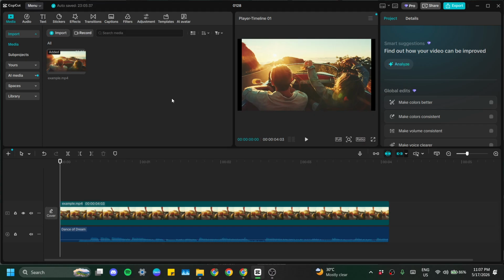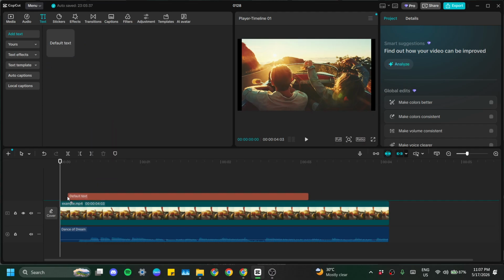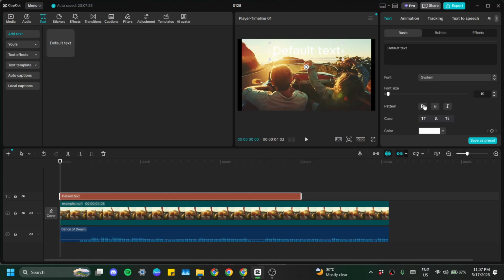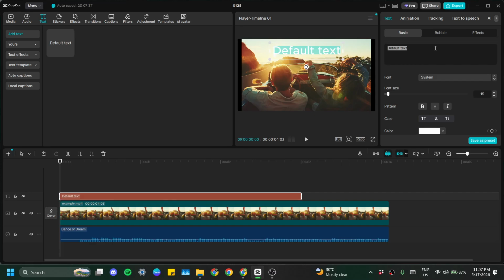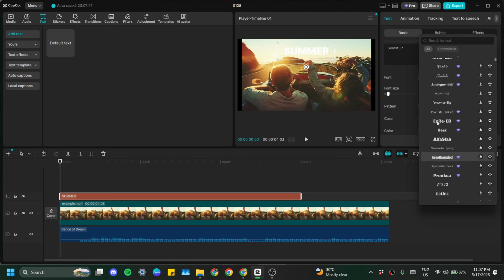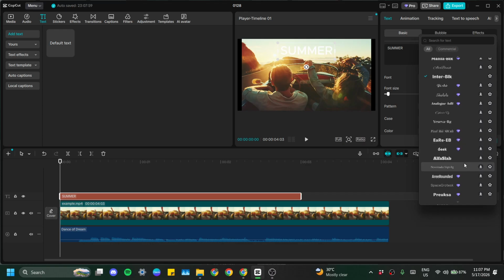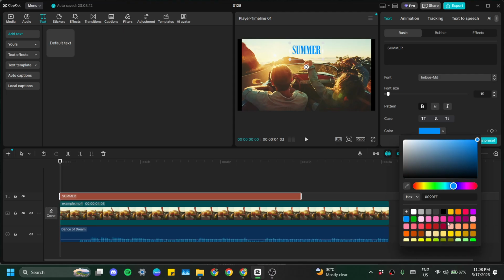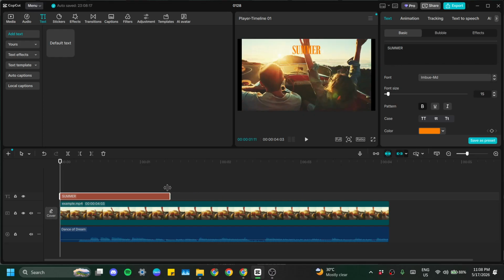How to Add Text and Titles in CapCut PC (Updated 2026 Step-by-Step Beginner Guide)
Want to add captions, titles, or animated text to your videos in CapCut PC? In this updated 2026 beginner tutorial, you’ll learn how to add text and titles in CapCut PC quickly and easily.

In this video, you’ll learn:
• How to add text and title overlays in CapCut PC
• How to customize fonts, colors, and animations
• How to create professional-looking titles and captions